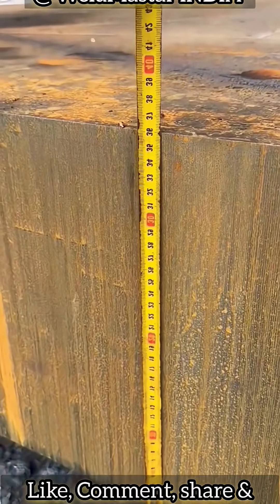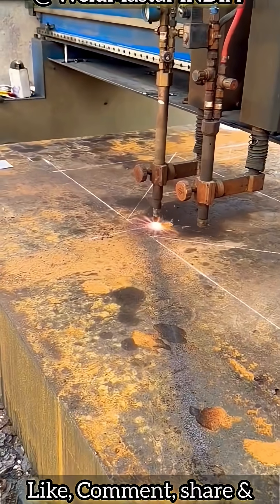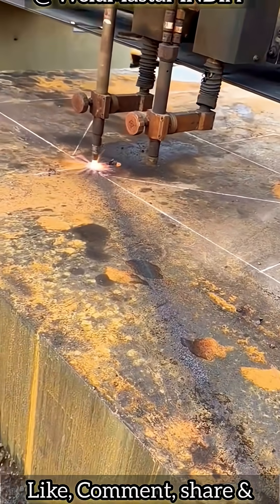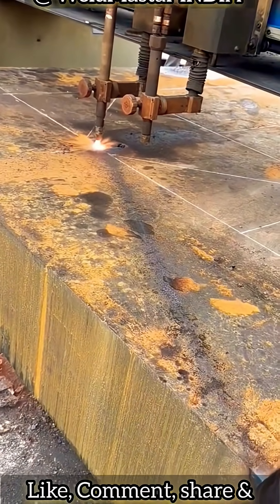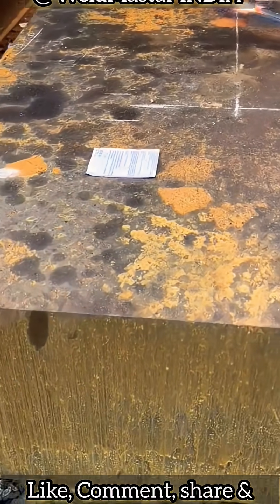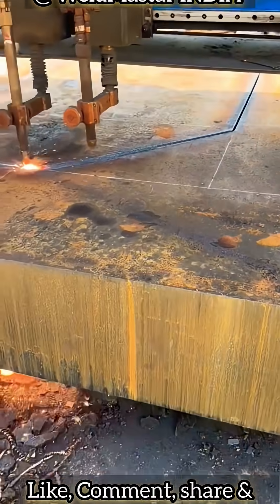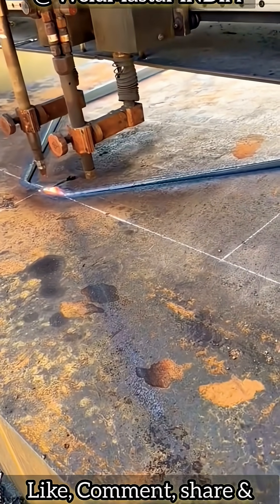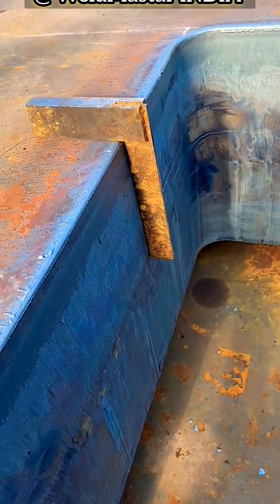What gas pressure for oxy-fuel cutting? Oxygen and fuel settings for thick steel cutting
“Learn the correct technique for cutting 360mm thick steel plate with oxy-fuel torch. This tutorial covers piercing method, oxygen and fuel settings, torch control, and how to achieve a clean and smooth cut without defects. Featuring SUBARU GS cutting torch, capable of cutting from 7mm to 400mm plate thickness. Ideal for welders, metal fabricators, and beginners in heavy steel cutting.”